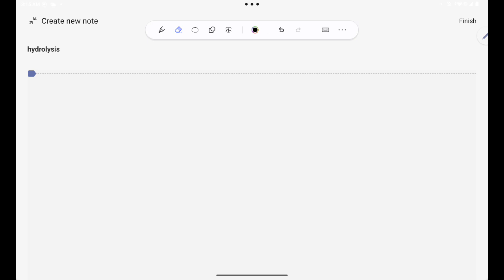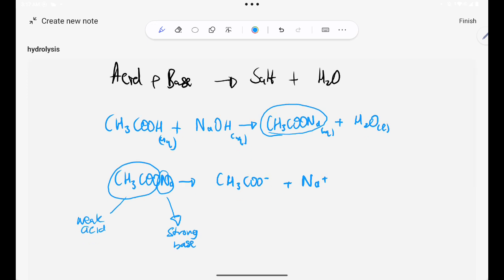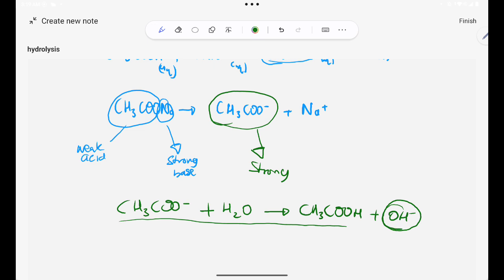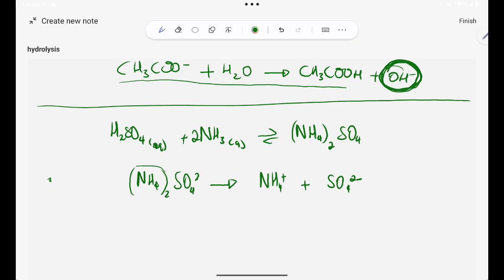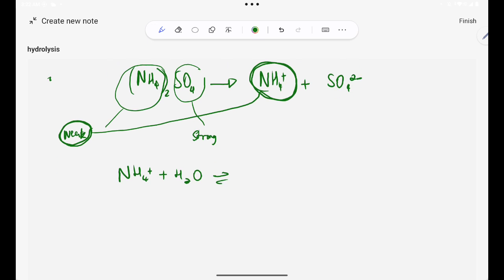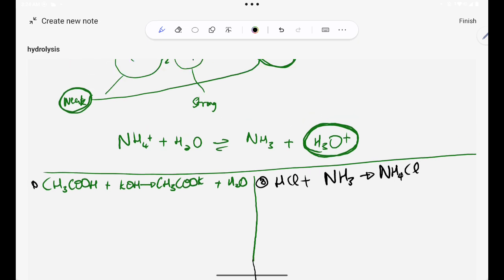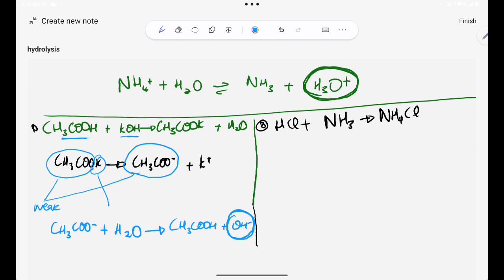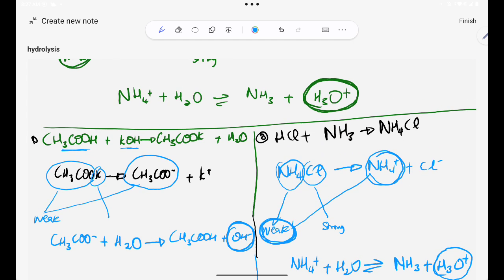CHEMISTRY | ACIDS and BASES | HYDROLYSIS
🚨🚨 BASIC CALCULATIONS IN CHEMISTRY PLEASE CLICK THE PLAYLIST BELLOW 🚨🚨